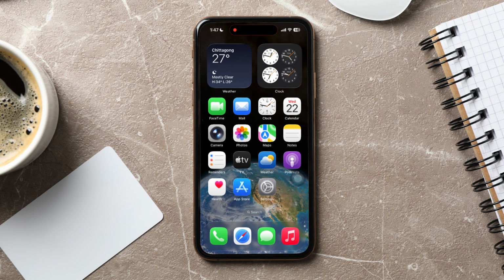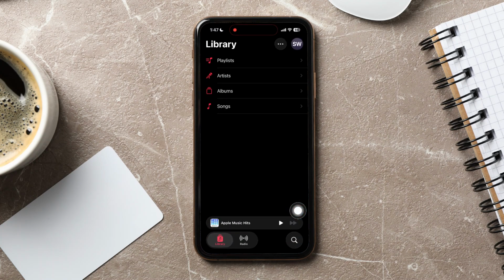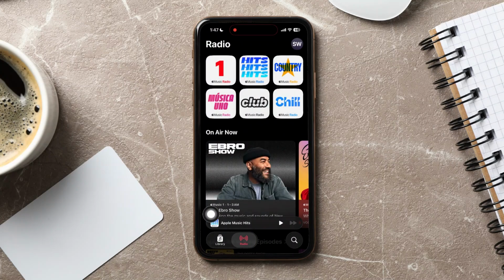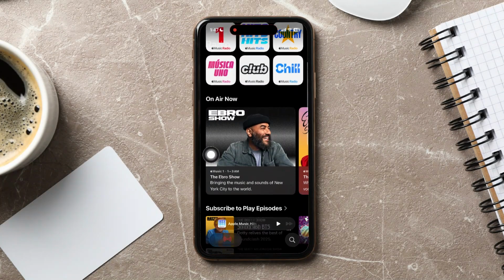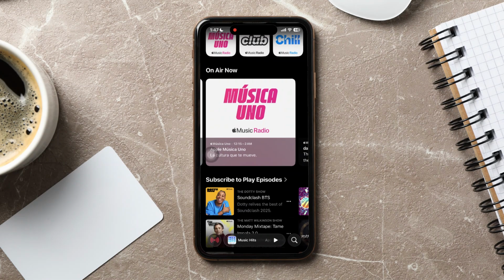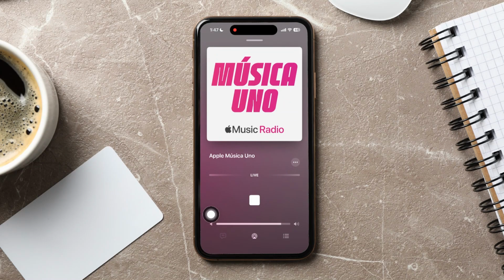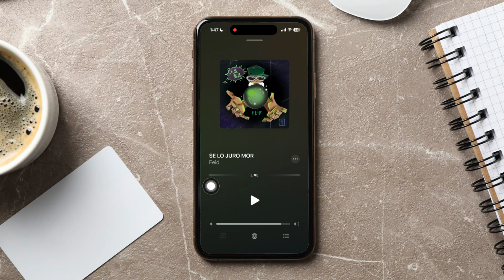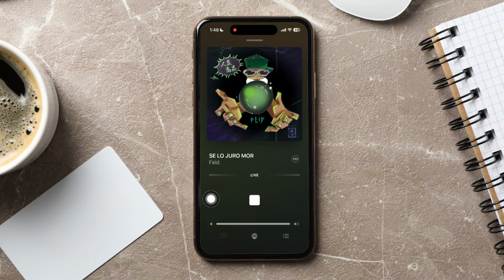How to See Apple Music Streams on iPhone 2026 (Step-By-Step Tutorial)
Here's how to easily check your Apple Music streaming stats and listening history right from your iPhone! I'll show you multiple ways to view your music streams, including how to see your most played songs, recently played tracks, and detailed listening statistics. We'll explore the built-in Apple Music features that let you access your personal music data, plus I'll reveal some hidden sections in the Music app that most people don't know about. You'll learn how to find your top artists, discover your listening patterns, and even see how many times you've played specific songs. I'll guide you through accessing your Apple Music Replay playlist, checking your library statistics, and understanding your music consumption habits. Whether you're curious about your music taste or want to share your top tracks with friends, these simple steps will give you complete insight into your Apple Music streaming activity in just minutes.